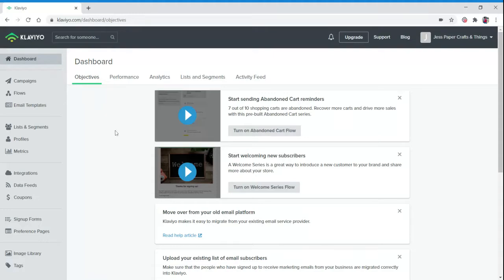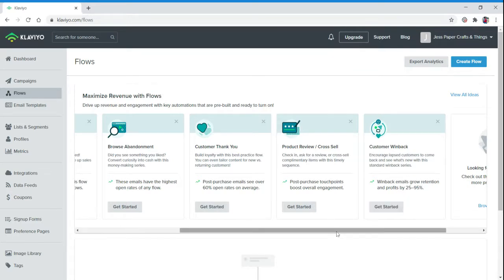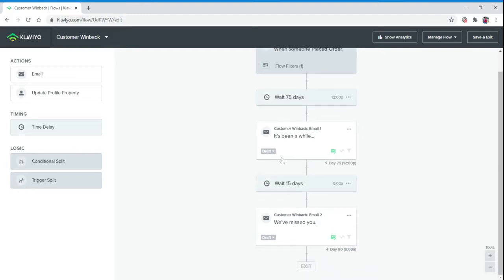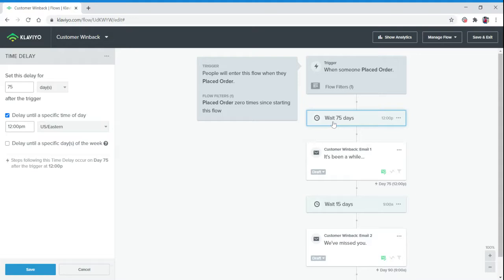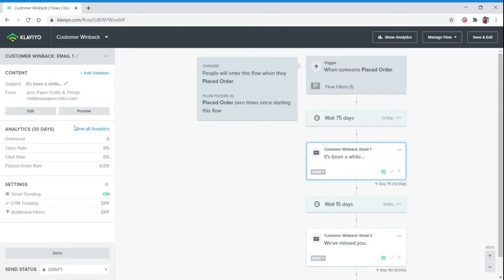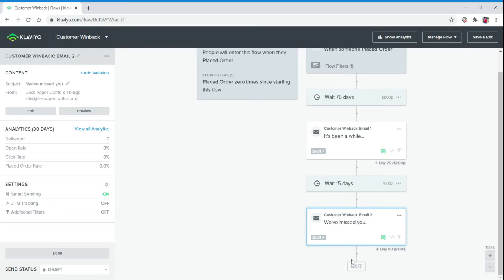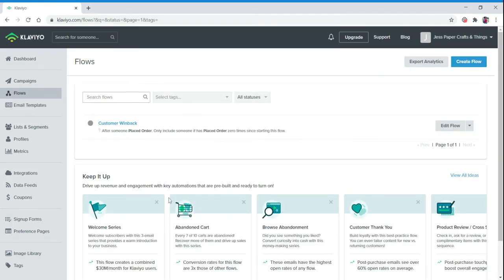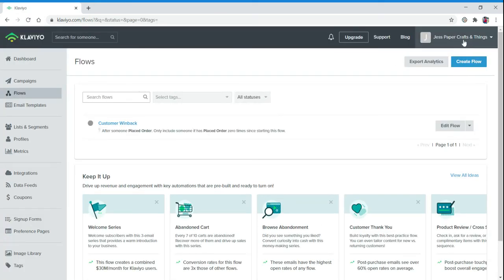Klaviyo Flows | Mastering Klaviyo Basics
Klaviyo flows is the most powerful feature that needs to be working for your business. You can't be everywhere, you can't remember everything but Klaviyo makes it easy to keep in touch by setting up flows (or automation) that funnel your customers through automatically based on the configurations of the flow.

Some flow sequences your eCommerce business should have loaded in Klaviyo right now:
✉️ Browse Abandonment
✉️ Abandon Cart
✉️ Price Drop Alert
✉️ Post-Purchase Product Review
✉️ Back in Stock alerts
✉️ Reorder Reminder
✉️ Birthday Automations
📩 What is Klaviyo?
Klaviyo is a powerful email marketing platform for eCommerce users to deeply analyze and market to their audience effortlessly.

➡️ Get a handle on the Klaviyo Basics Ready to get started with Klaviyo but want to get started on the right foot?

 📈 Looking to launch in a day?
Join Jess for Klaviyo Jumpstart! If you are ready to set up your effortless email marketing platform, then join Jess for this packed masterclass where we dive into Klaviyo's flows, segmentation, and automation to make marketing simple.